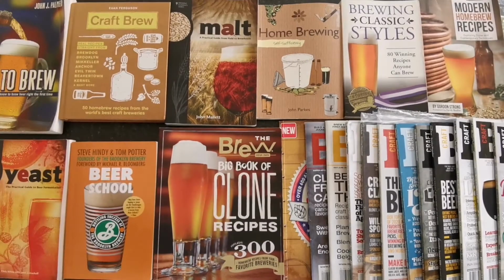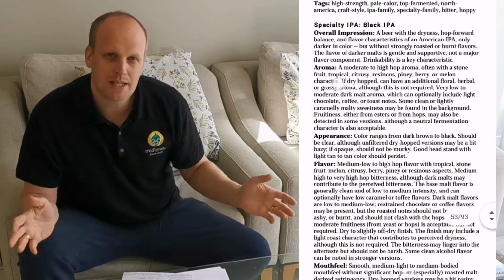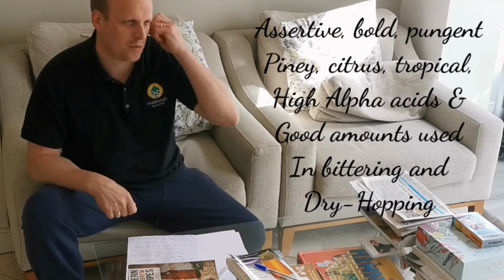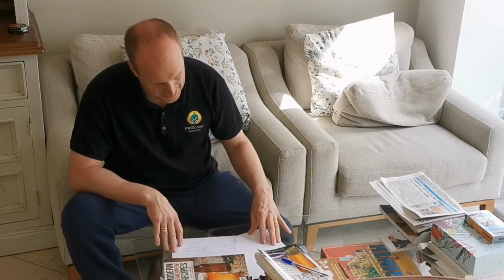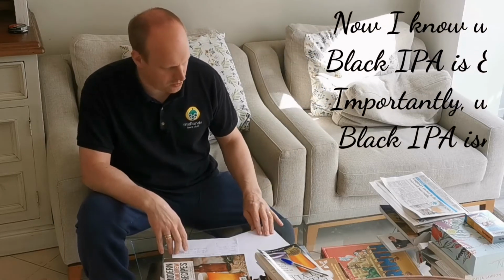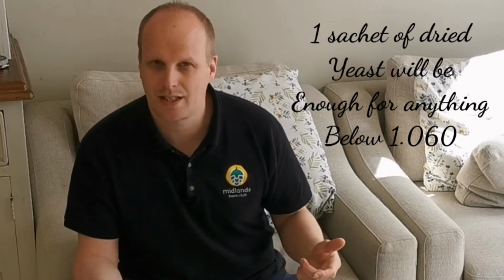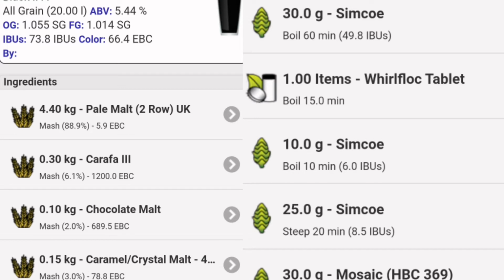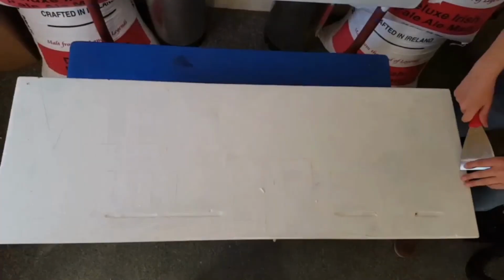How to Brew: A COMPLETE & DETAILED WALK-THRU.. EVERY SINGLE Step! Pt2)Research & Recipe Development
Homebrewing an All - Grain Black IPA

In this "How to" Series, I show you absolutely EVERY single step of how I brew
from Planning, Researching, Recipe Development, Equipment prep, Ingredient prep, Brewing, Fermenting, Bottling & Evaluating the Beer.

FAIR WARNING!!! This  ideo series goes into great detail (but) it's still fun to watch...

EVERYTHING I can think of "Worts n' All"
My ENTIRE Homebrewing process...

Episode 2 Research & Recipe

Follow me on:
Facebook   Brendan Sewell Views On Brews
Twitter         ViewsonBrews